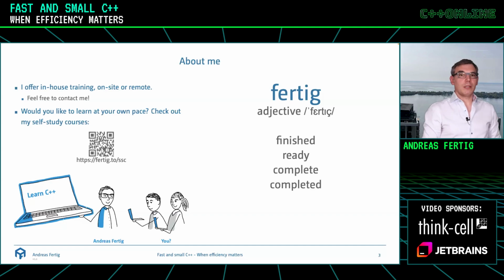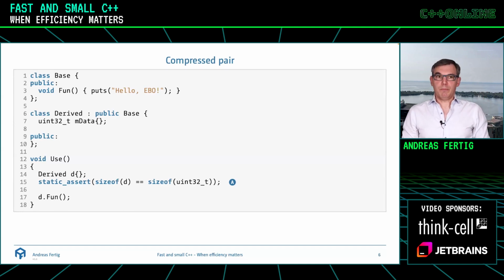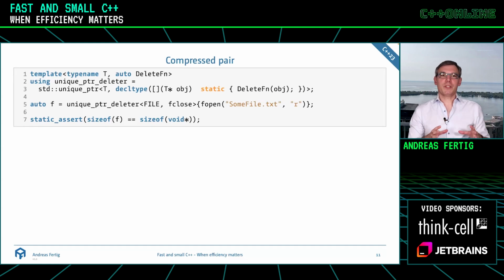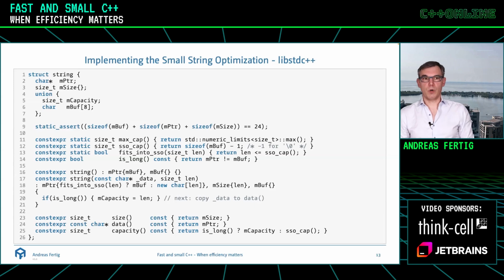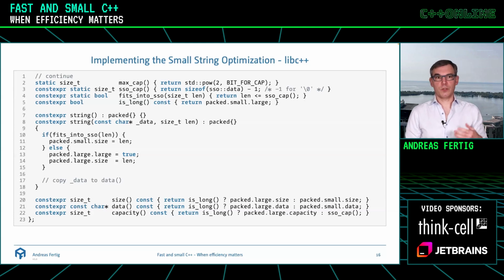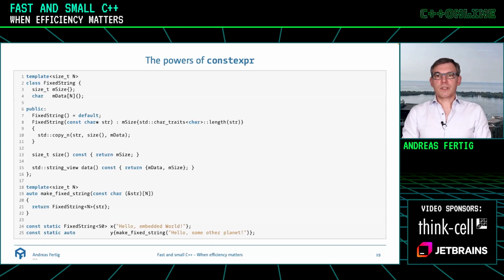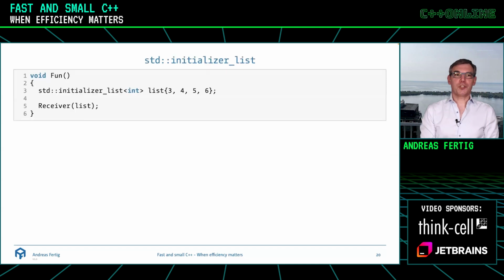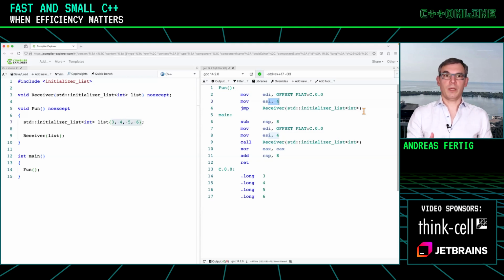Essential C++ Tips and Tricks for the Ultimate Cpp Performance - Andreas Fertig - C++Online 2025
C++ is well known to be used, especially when efficiency matters and you want complete control of the resulting binary.

In this talk, you will learn about tricks the Standard Template Library uses to keep data storage size small. Are you familiar with Small String Optimization? Brace yourself for uncovering yet another ingenious strategy that might surprise you.

Everybody, including me, tells you how great constexpr is, but do you truly believe its potential? Embark on a journey with me as we delve into a compelling example demonstrating the transformative impact of constexpr, which enhances runtime performance while reducing memory overhead.

Furthermore, I'll unveil C++ Insights' capabilities and demonstrate how it can assist your approach to designing class data member layouts, ultimately optimizing the size of your data types.

Are you leveraging uniform initialization for your data types? Let's delve into the implications, especially when initialization necessitates a std::initializer_list. C++23 has an interesting change that might help you.

I am confident that this session will equip you with invaluable insights and practical techniques that can be readily applied to improve your codebase.

P.S: You miss lambdas from the description? Well, I promise I will show you a C++23 improvement to lambdas.

Andreas Fertig

Andreas Fertig is an expert C++ trainer and consultant who delivers engaging and impactful training sessions, both on-site and remotely, to teams around the globe.

As an active member of the C++ standardization committee, Andreas contributes directly to shaping the future of the language. He shares insights on writing cleaner, more efficient C++ code at international conferences. He publishes specialist articles, e.g., for iX magazine, and has published several C++ textbooks.

With C++ Insights Andreas has created an internationally recognized tool that enables users to look behind the scenes of C++ and thus understand constructs even better.

Discover more about Andreas and his work at andreasfertig.com.